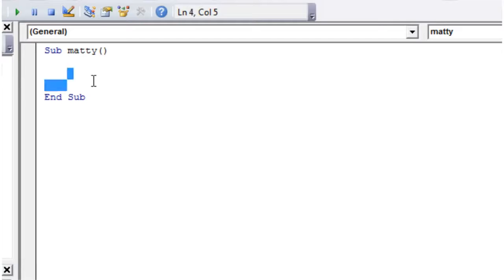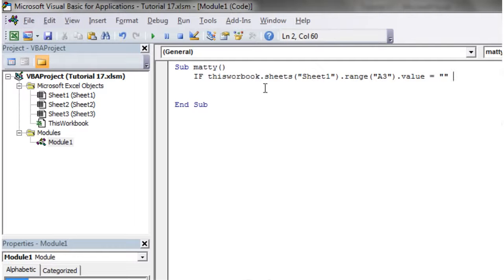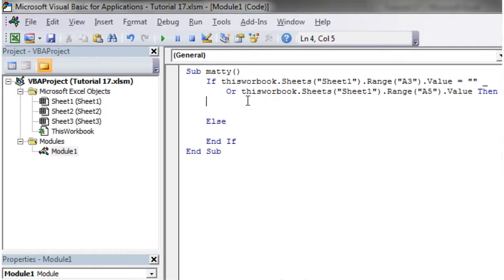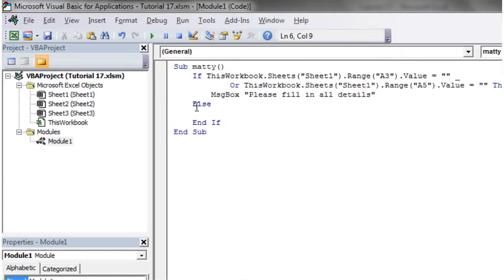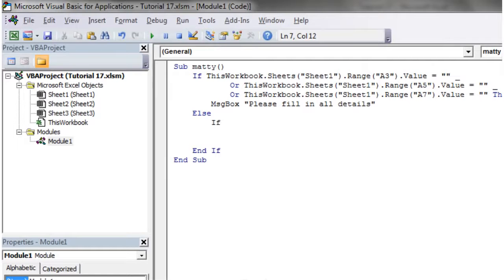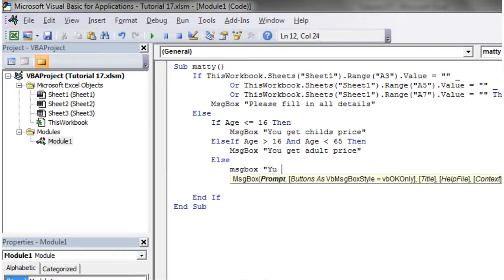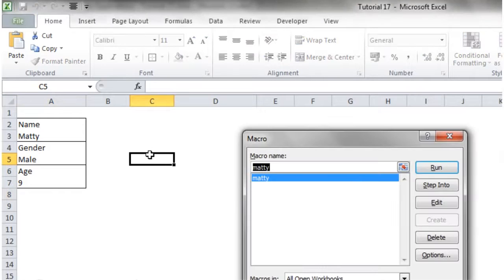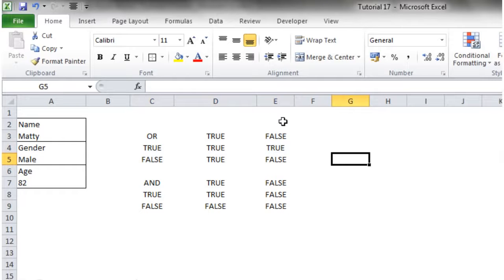Excel 2010 VBA Tutorial 17 AND + OR